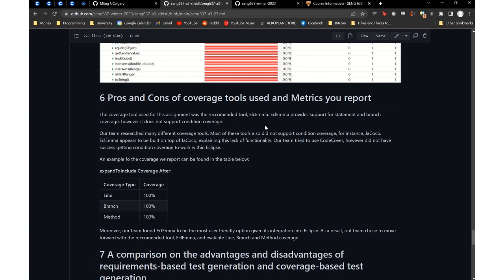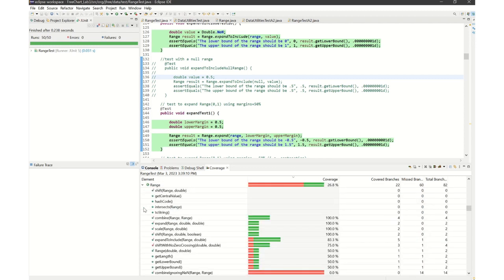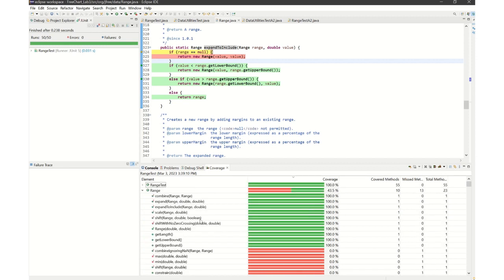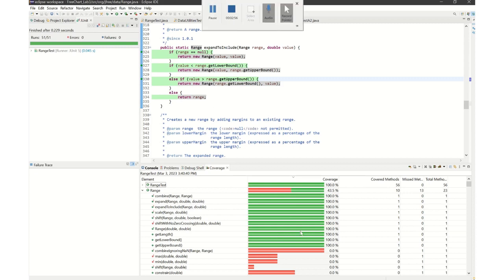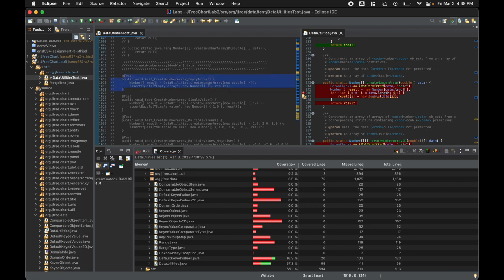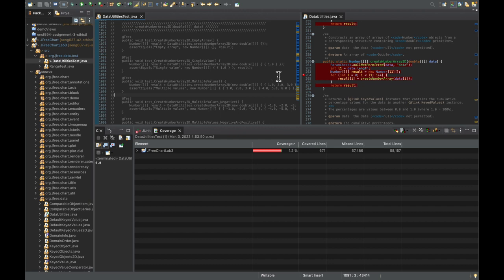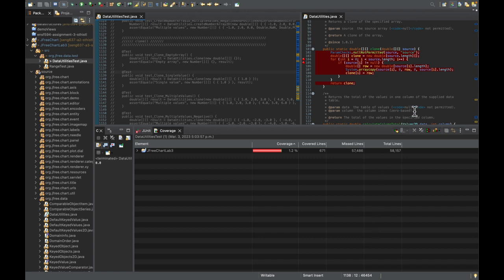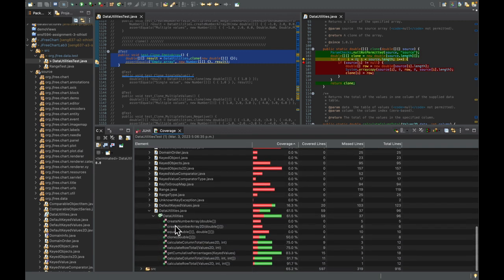SENG 637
Assignment 3 demo